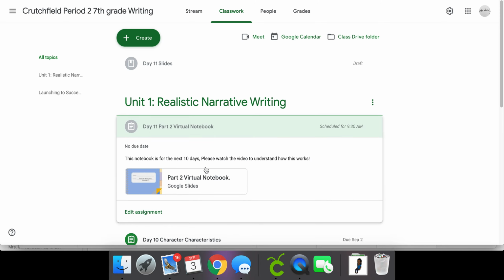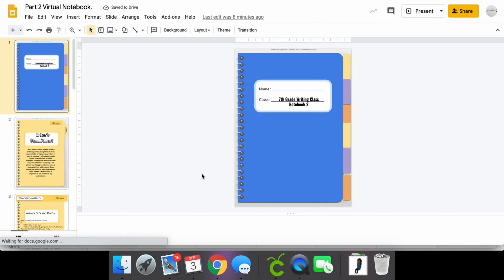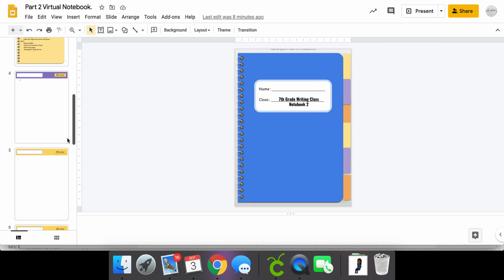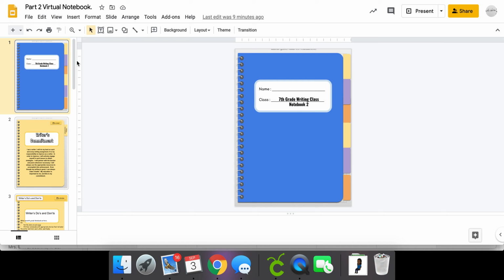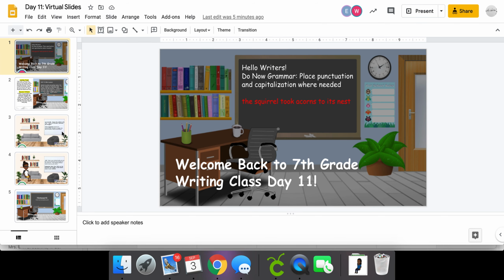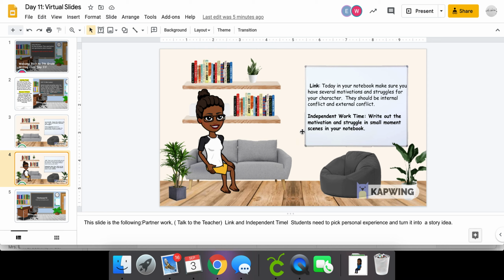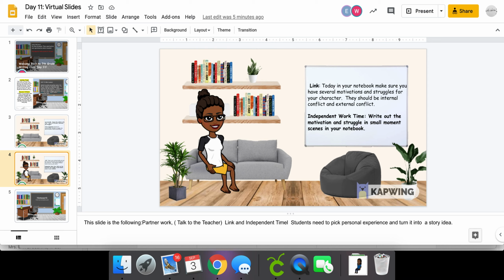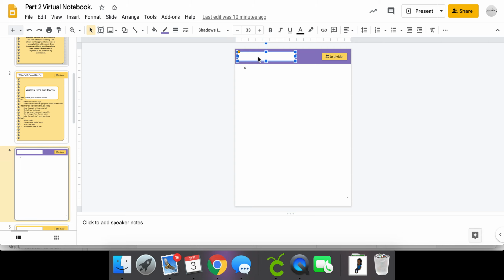Day 11 Video : Notebook 2